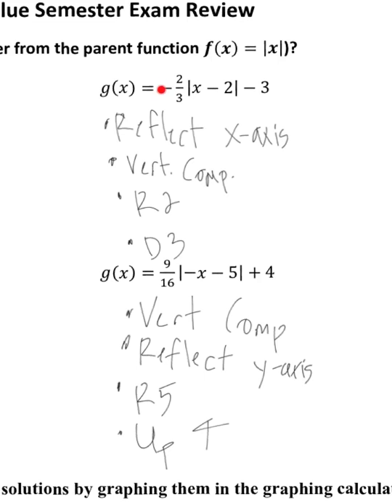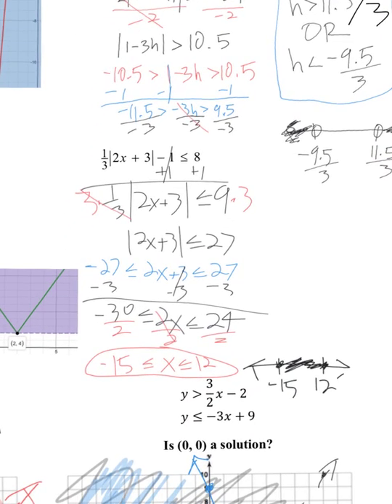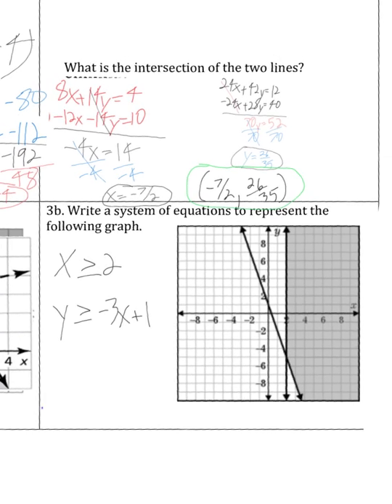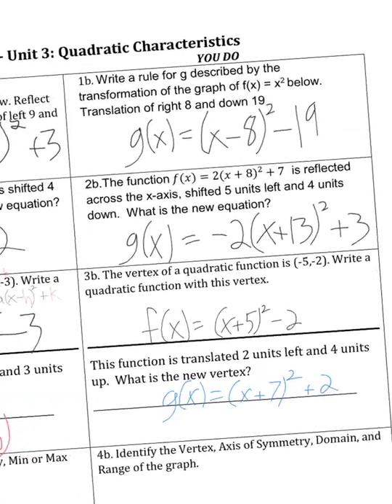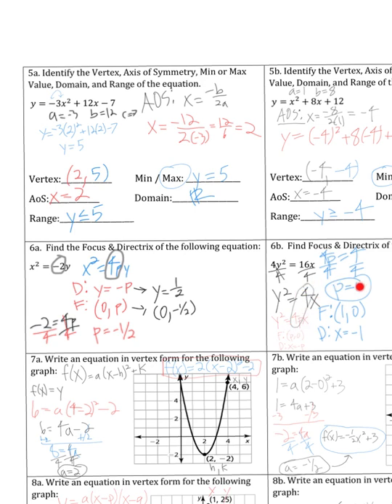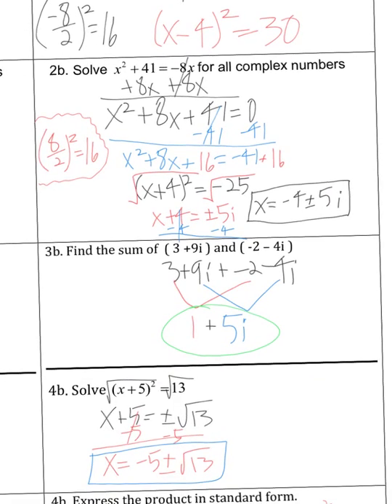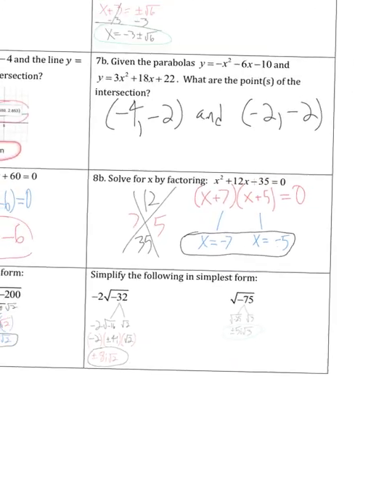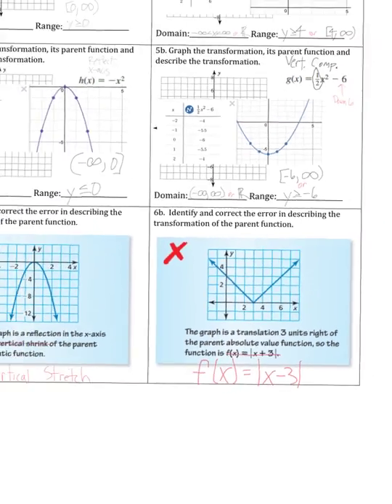All Fall Semester Reviews (You Do) | Algebra 2